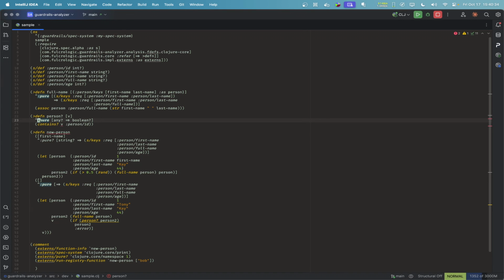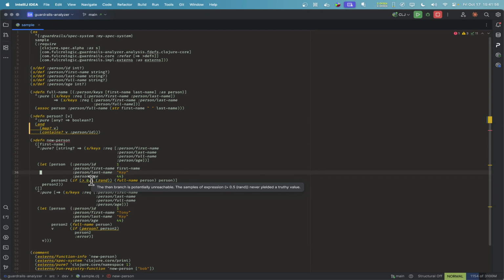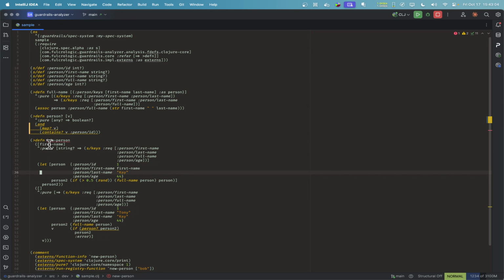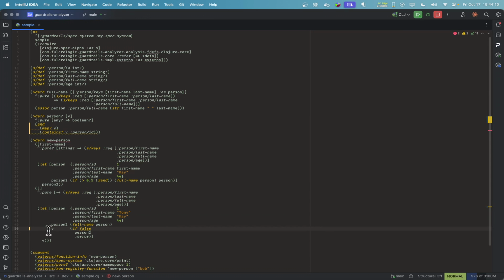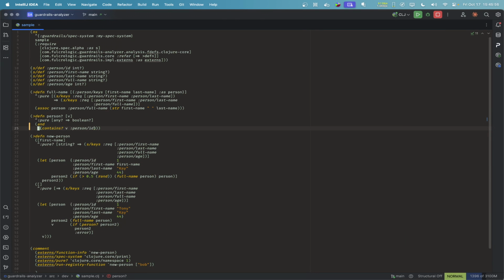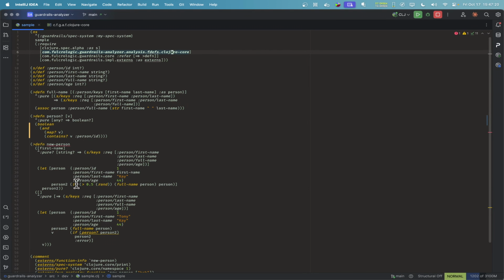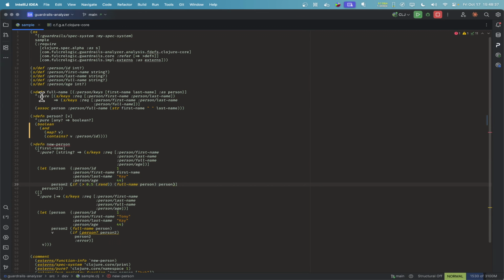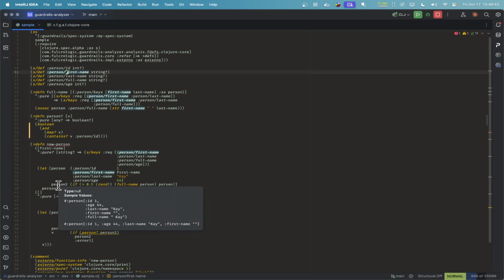Guardrails Analyzer for Clojure Demo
A description and demo of Guardrails Analyzer. A static analyzer for Clojure(script) that uses data specs and flow analysis to find potential problems in your programs